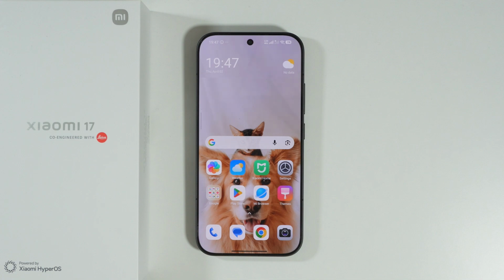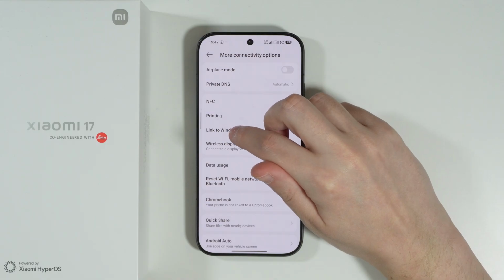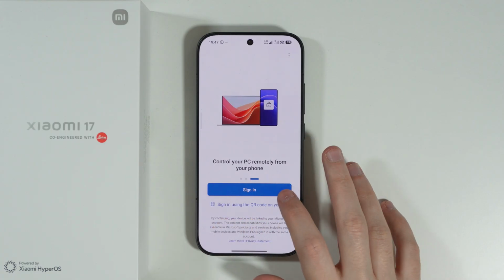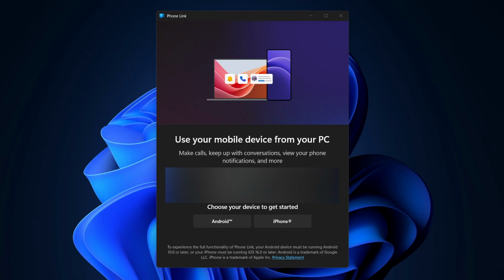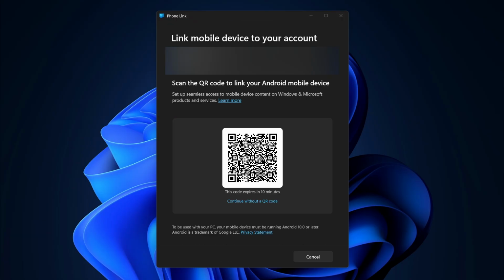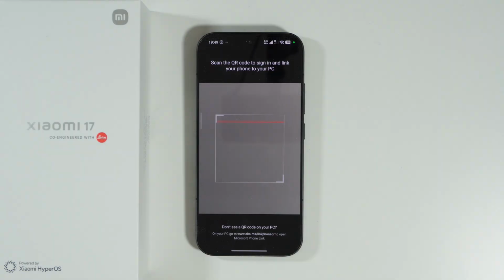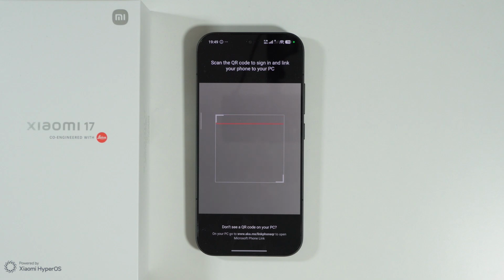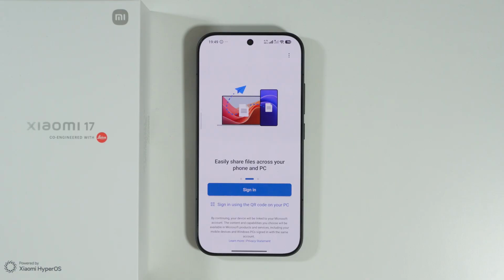Xiaomi 17: How to Link to Windows - Connect to Windows with Phone Link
In this video, I'll guide you through the process of linking your Xiaomi 17 to Windows using the Phone Link feature. You'll learn how to seamlessly connect your phone to your PC, allowing you to access notifications, messages, and apps directly from your desktop. Follow these simple steps to enhance your productivity and enjoy a more integrated experience between your devices.